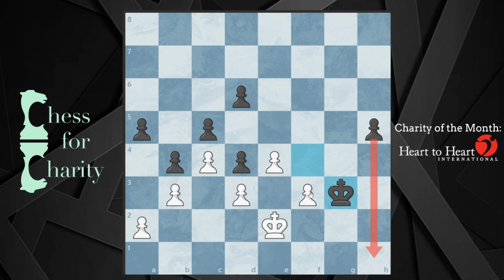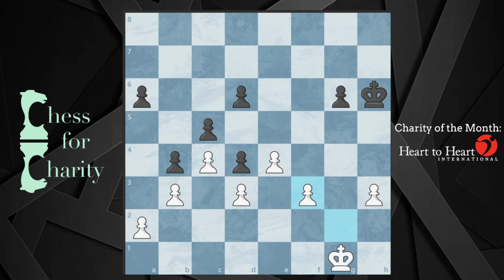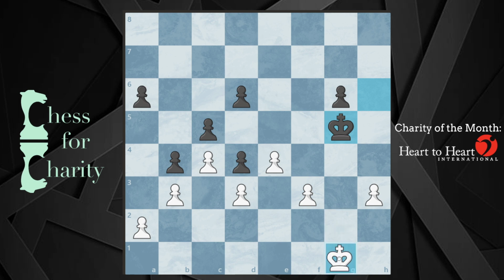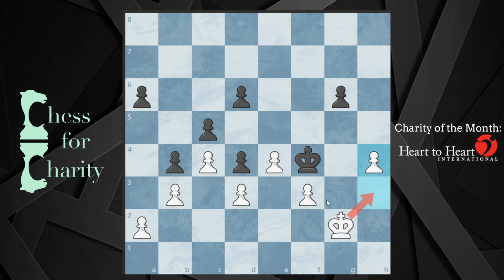Instructive Endgame Puzzle ♚ Improve Your Chess ♚ Cool Chess Puzzles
In this video, I show an instructive endgame where one has to calculate the different ways that the king and pawn ending can turn out. It can be quite delicate in the endgame, so try to find the best move BEFORE going into an endgame.
FEN - 8/6k1/p2p2pp/2p3B1/1pPpP3/1P1P1q1P/P5P1/6K1 w - - 0 1